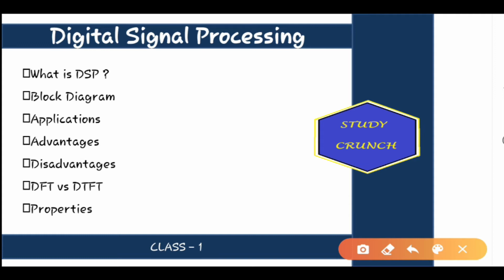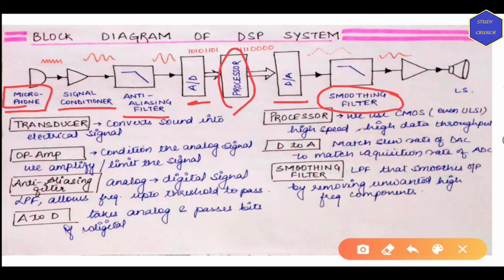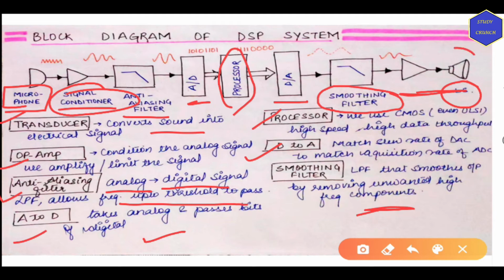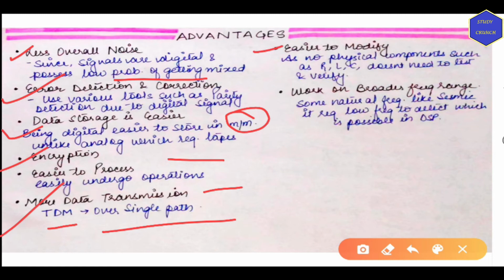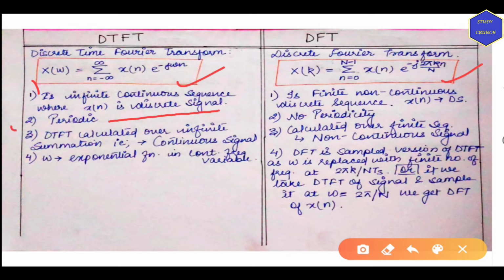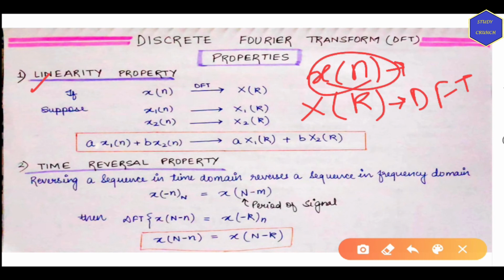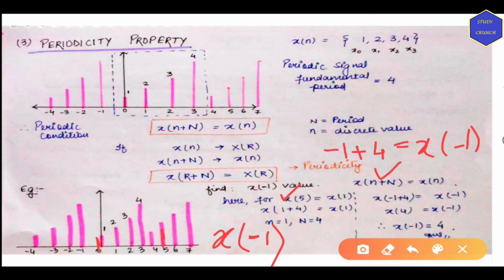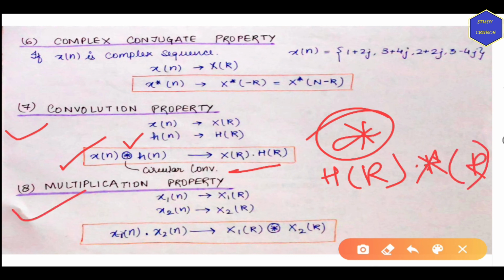Digital Signal Processing | Discrete Fourier Transform (DFT) & Properties | Study Crunch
Hello Everyone

In this lecture we are going to start with new course ie; Digital Signal Processing
In this lecture we are going to discuss about:
1) Discrete Fourier Transform
2) DFT vs DTFT
3) Applications
4) Advantages & Disadvantages
5) Properties of DFT

Keep Learning :)